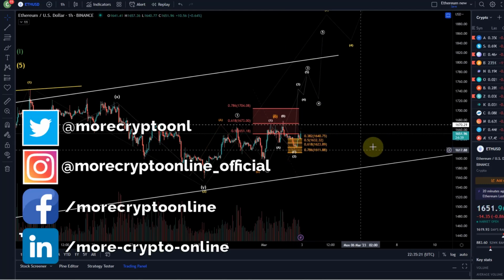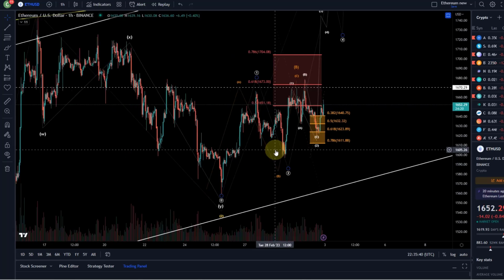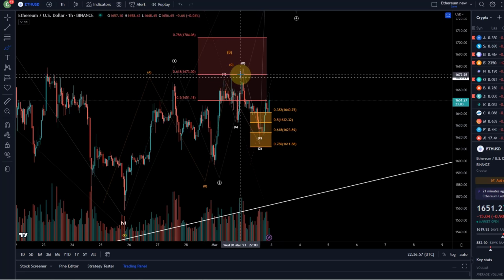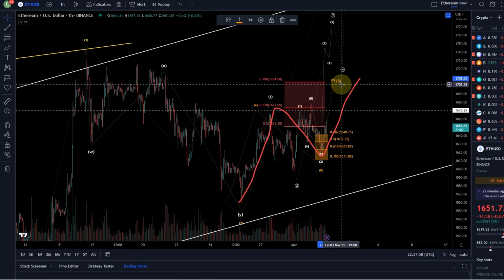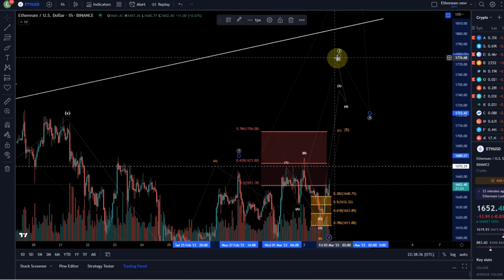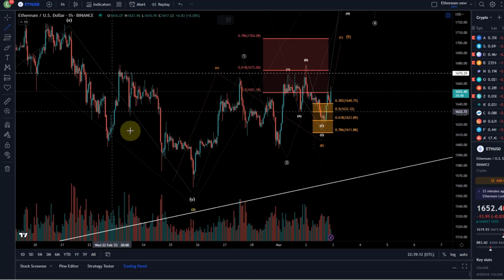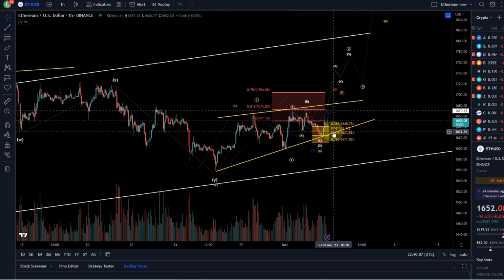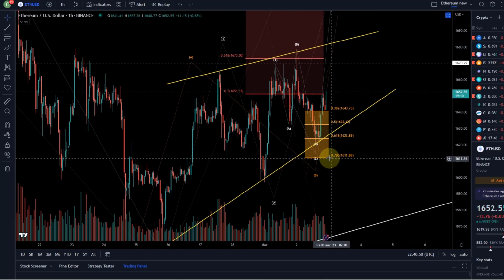Ethereum ETH Price News Today - Technical Analysis Update, Price Now! Elliott Wave Price Prediction!